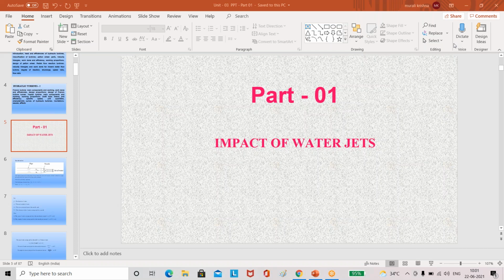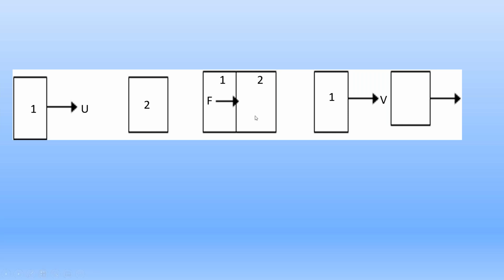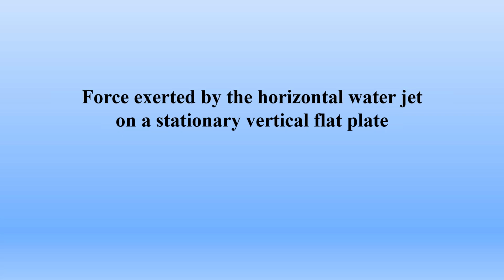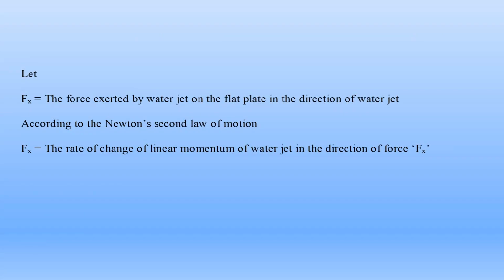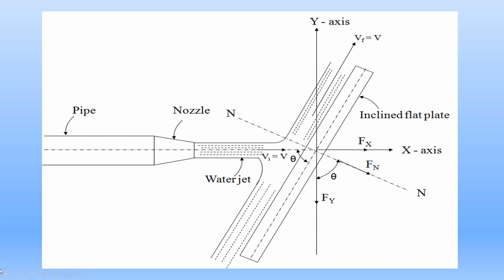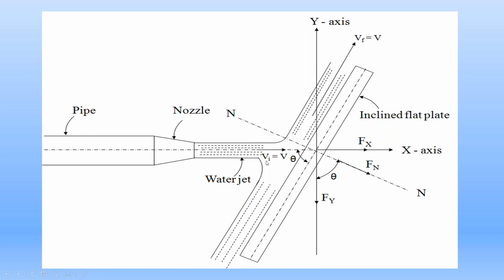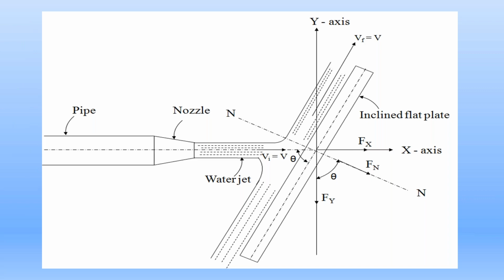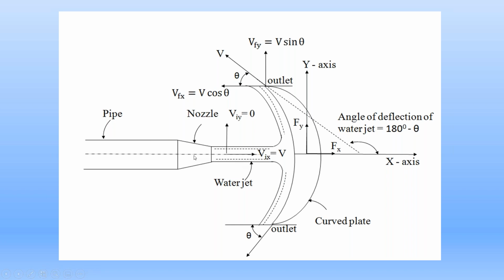Hydraulic Engineering | Impact of Horizontal Water Jet on a Stationary Inlined Flat Plate